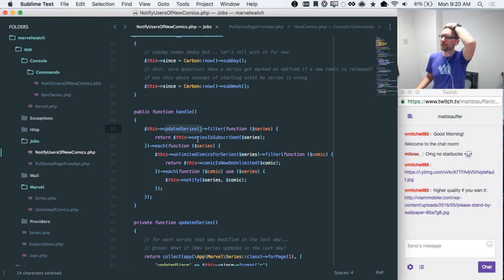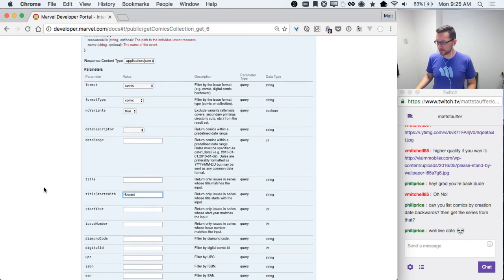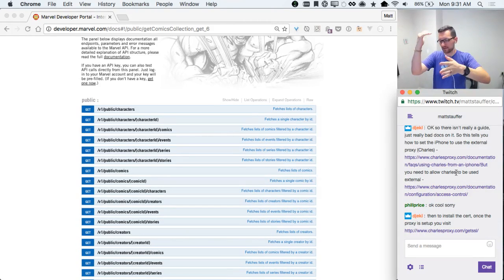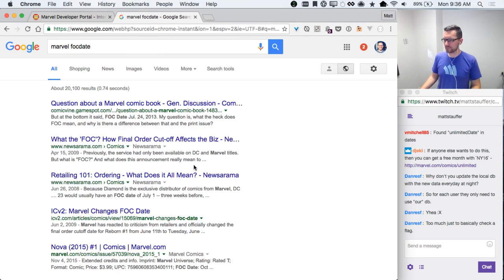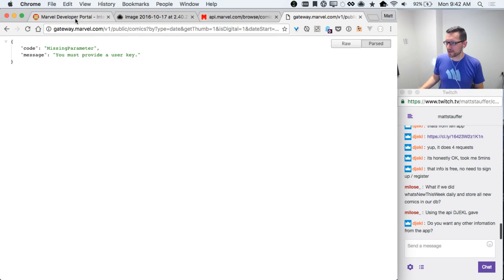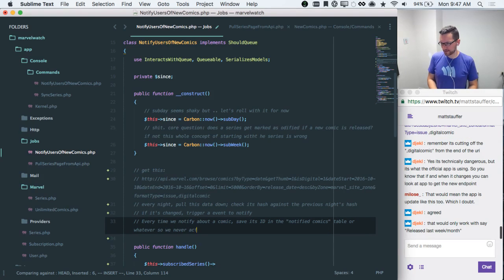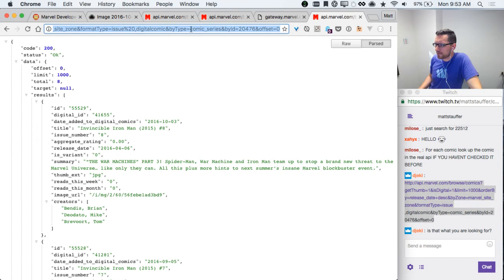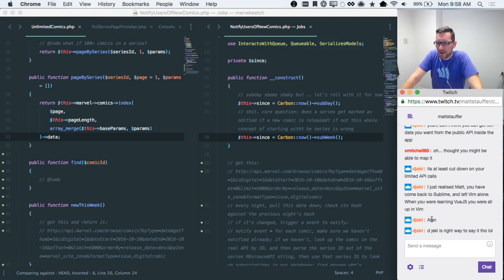Making a Marvel Unlimited Pull List with Laravel - Part 2 (live stream)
Actual coding begins at 4:15.

Follow along with my Livestream as I continue my work building a Marvel Pull List.